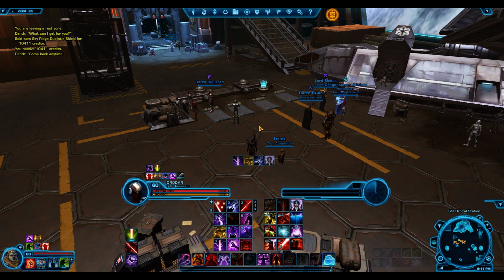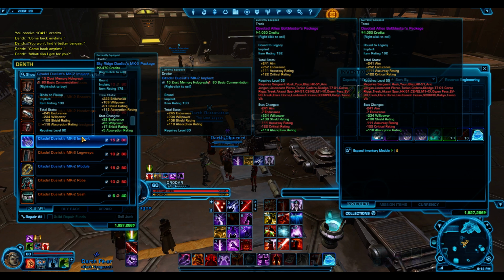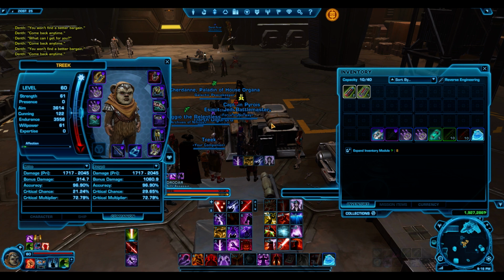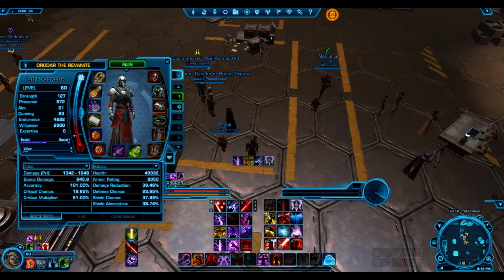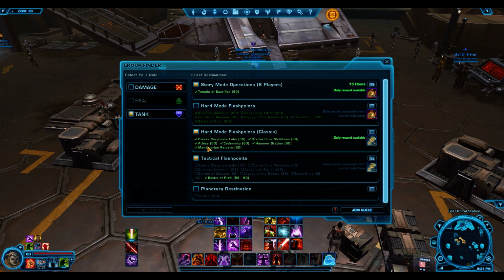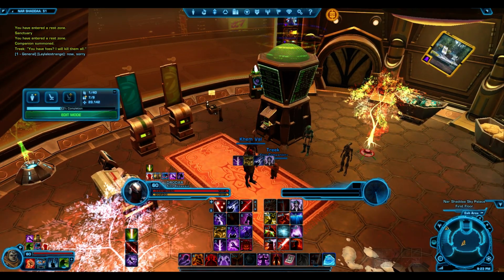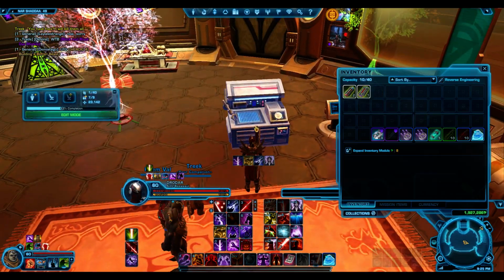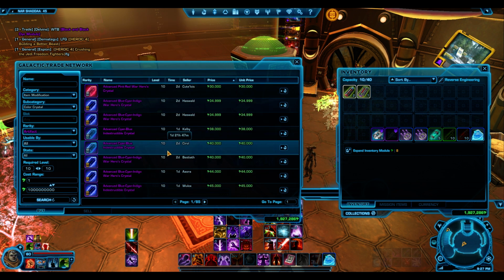Gearing Your First Level 60 Part 2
Let's take a look at Drodar after Ziost